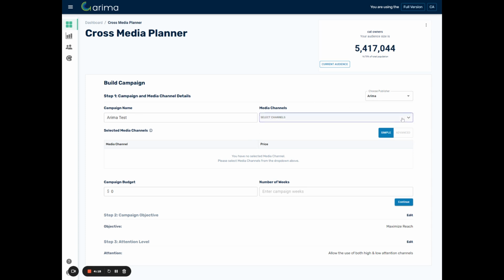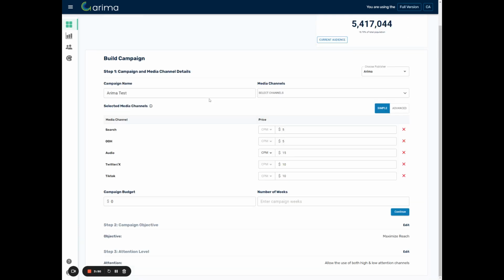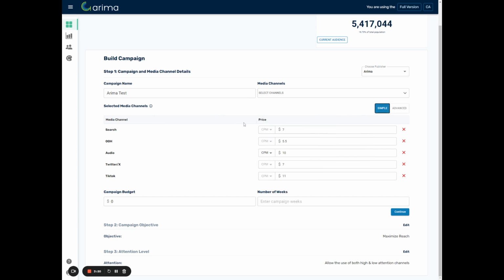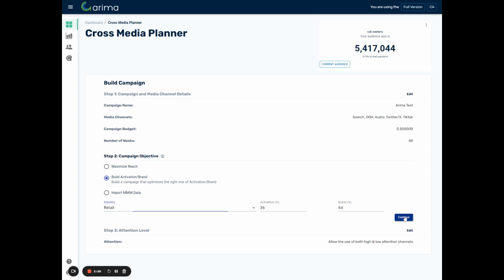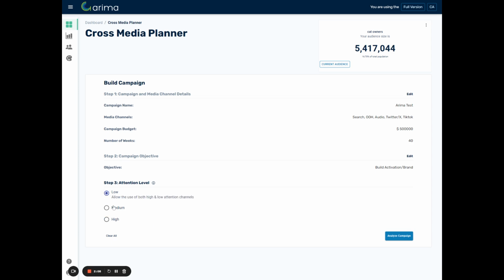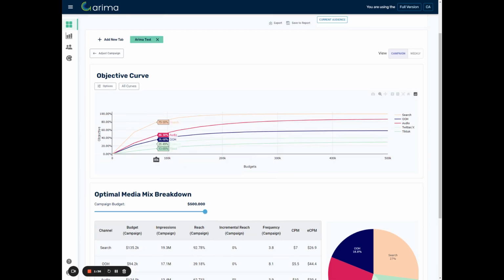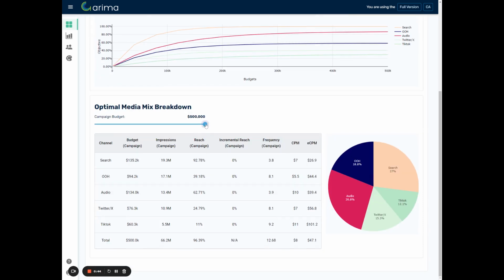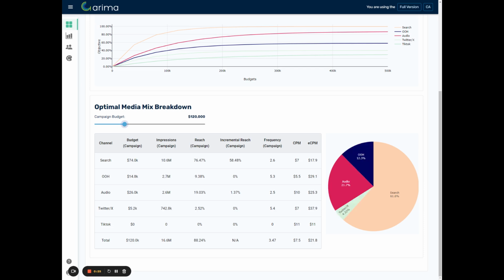How to Use the Cross-Media Planner & Budget Optimizer